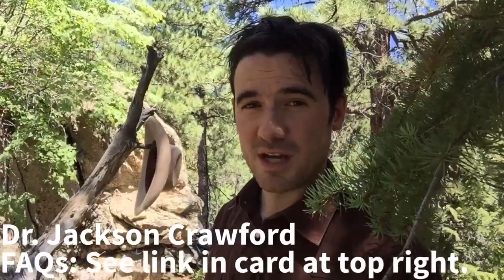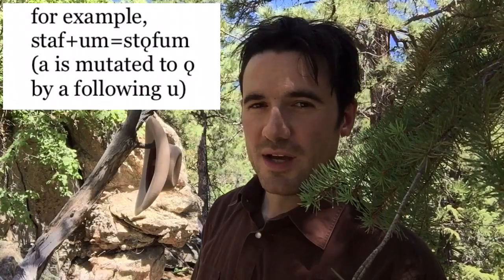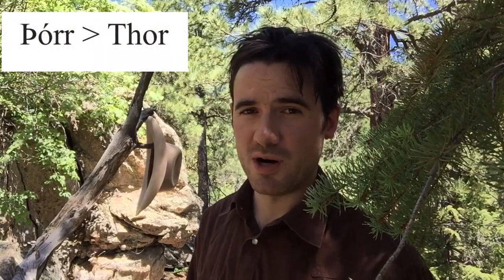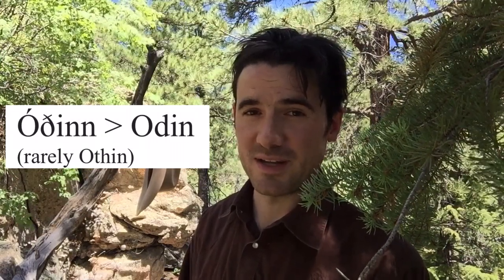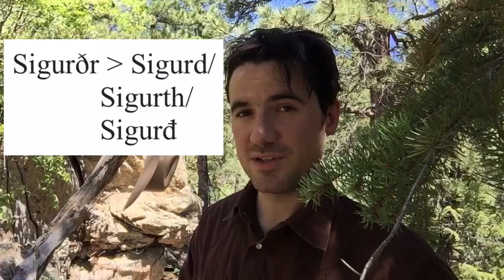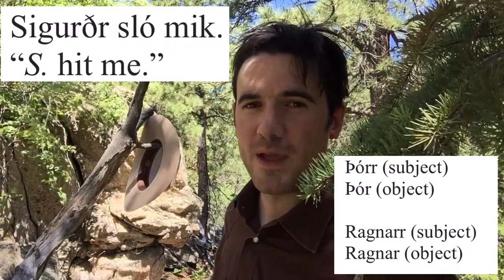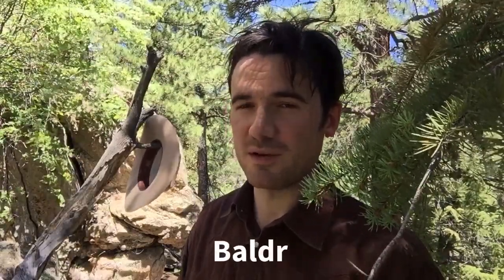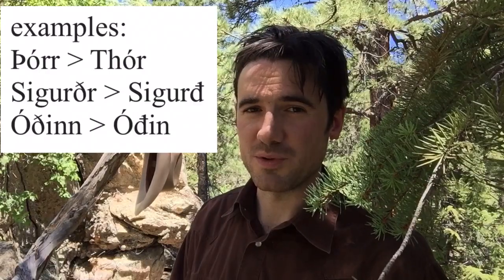Why are Norse names spelled so inconsistently?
Old Norse names are often printed in bewilderingly inconsistent ways by different modern translators and editors. This video looks at the reasons for so much inconsistency.

Dr. Jackson Crawford is Instructor of Nordic Studies and Nordic Program Coordinator at the University of Colorado Boulder (formerly UC Berkeley and UCLA). He is a historical linguist and an experienced teacher of Old Norse, Modern Icelandic, and Norwegian. More about Jackson Crawford and his Youtube channel

Jackson Crawford’s translation of The Poetic Edda is available now and his translation of The Saga of the Volsungs with The Saga of Ragnar Lothbrok is forthcoming in September 2017